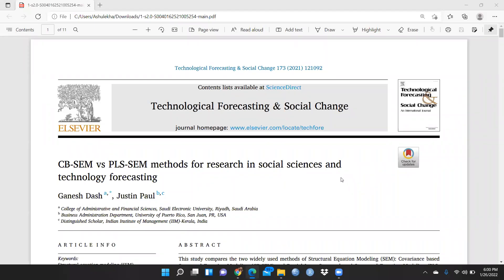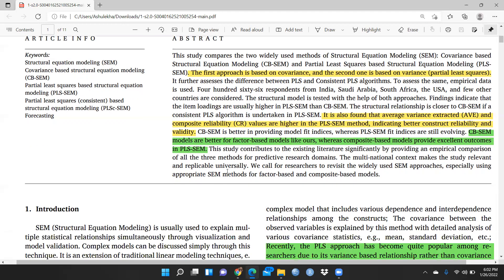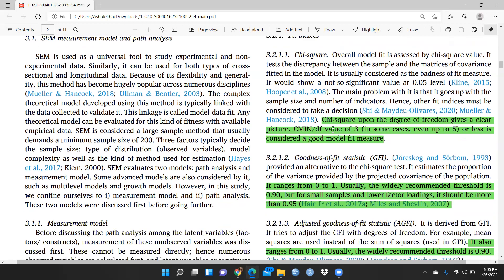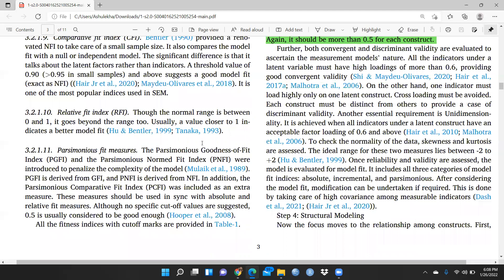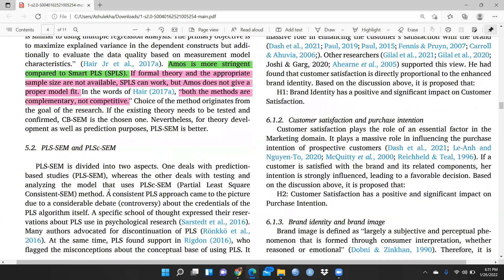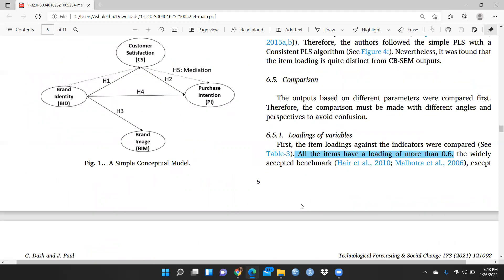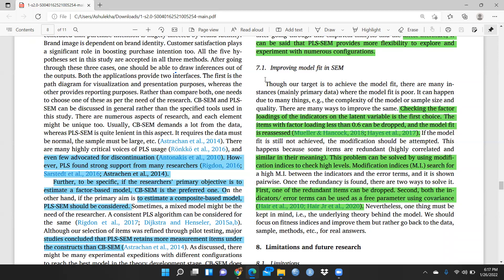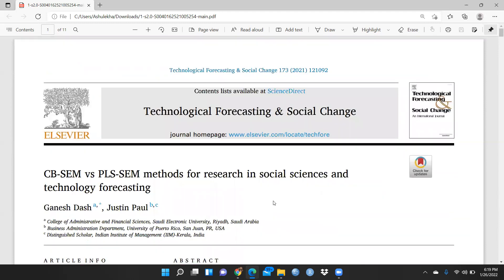CB SEM and PLS SEM(structural equation modeling)(pls sem)(comparison)(sem vs pls sem)(sem and pls)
CB SEM and PLS SEM(structural equation modeling)(pls sem)(comparison)
researchmethodology sem spss AMOS smart PLS-SEM#smartpls-sem#factoranlysis#clusteranlysis